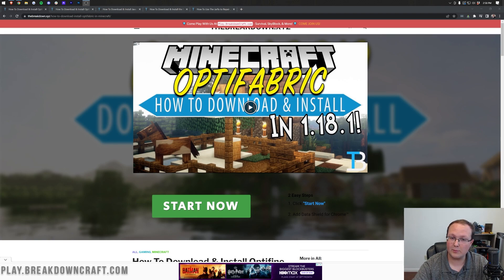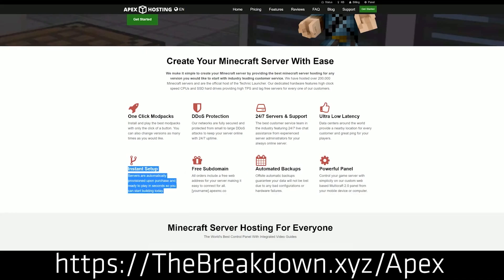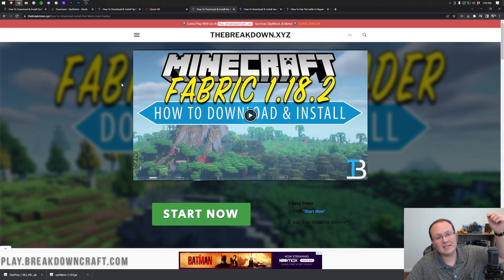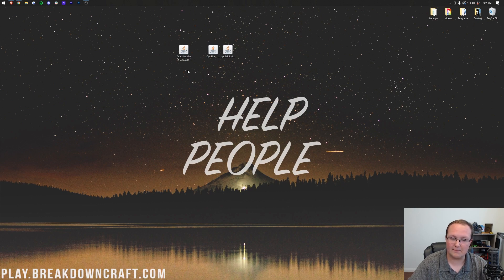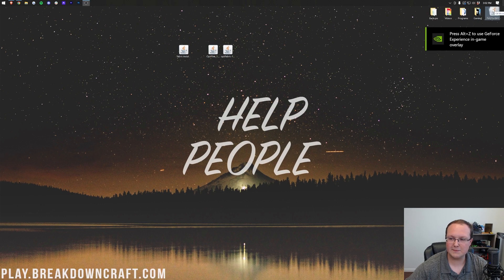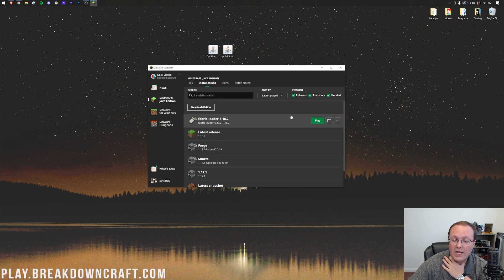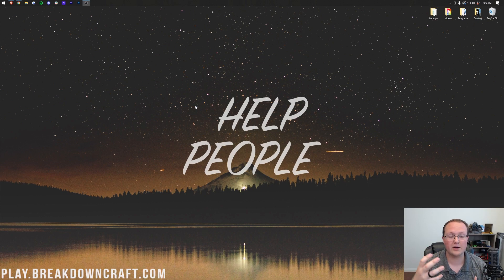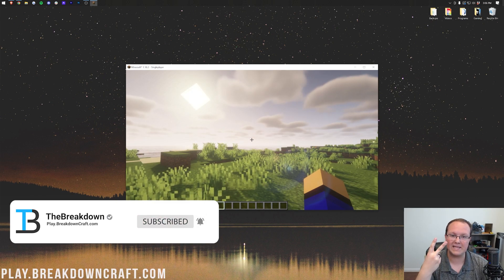How To Download & Install Optifabric in Minecraft (Optifine w/ Fabric in 1.18.2!)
This video will show you exactly how to download and install Optifine with the Fabric mod loader using the Optifabric mod. OptiFabric links Fabric with Optifine allowing them to work in Minecraft 1.18.2. This will let you use all of the Minecraft Optifine features such as using 1.18.2 shaders with the Fabric mod loader. So, without anymore delay here is how to get Optifabric 1.18.2 in Minecraft!

Start Your 1.18.2 DDOS-Protected Minecraft Server with just one click at Apex Minecraft Hosting!

Chapters:
0:00 Why You Should Use Optifine with Fabric
0:41 How To Download OptiFabric 1.18.2
1:40 How To Get Optifine 1.18.2 for Fabric
2:22 Downloading the Fabric Mod Loader
3:00 Moving OptiFabric Files to the Desktop
3:27 How To Install the Fabric Mod Loader for OptiFabric
4:33 How To Install OptiFabric in Minecraft 1.18.2
6:14 Playing Fabric 1.18.2 with Optifine

About the video: If you want to know how to use Optifine with Fabric mods, this is the video for you. We show you how to download and install Optifine using OptiFabric. What is OptiFabric? Well, it is a mod that links Optifine to the Fabric Mod Loader in Minecraft 1.18.2. This allows you to use all of Optifine’s features include things link Shades with your Fabric mods installed. Whether it is the Replay Mod, Litematica, or any other 1.18.2 Fabric mod, you will be a blessing to use Optifine 1.18.2 with it via OptiFabric!

The first step of getting Optifine with Fabric is actually downloading and install the Fabric Mod Loader. This is done just like you would for other Fabric mods. We have an in-depth guide on how to download and install Fabric for Optifine and other Fabric mods in the description above. We also go over the basics in this video.

After you have Fabric, we can move on to downloading Optifine 1.18.2 for Fabric. You can find the link to download Optifine in the description above. Once you are there, scroll down and click the green ‘Download Optifine’ button. You will be taken to the official Optifine download page. Find the 1.18.2 section. Under that, you will see the 1.18.2 version of Optifine. Click the ‘Mirror’ link next to this version. That will take you to the 1.18.2 Optifine download page. On this page, click the blue/purple download button to start downloading Optifine for Fabric 1.18.2.

We also need to download the OptiFabric mod. This links Optifine and Fabric together. You can find a link to download OptiFabric 1.18.2 in the description above. That will actually take you to our website where you can scroll down and click the yellow ‘Download OptiFabric’ button. You will then go to the official CurseForge download page for OptiFabric. On this page, look at the right-hand sidebar and scroll down to the ‘Minecraft 1.18’ section. Under this, you will see the 1.18.2 version of OptiFabric. Click the download button to the right of this version, and it will start downloading. You will need to keep or save the file depending on your browser.

With Fabric installed and OptiFine and OptiFabric downloaded for Minecraft 1.18.2, it’s actually pretty easy to install Optifine with Fabric mods at this point. Just press the Windows Key on your keyboard and ‘R’ at the same time. This will open the Run app. In this app, type %appdata% and hit enter. Your Roaming folder will then appear. In this folder, open your .minecraft folder. Finally, open your mods folder. If you don’t have a mods folder, just create one!

All you need to do from here is drag-and-drop the Optifine and OptiFabric mods into this mods folder. You aren’t complete finished just yet though. You still need to open up the Minecraft Launcher and make sure that you play Minecraft with your Fabric installation. When you do, you will be able to go to Options and Video Settings to see all of the Optifine options.

Congratulations! You now know how to download and install Optifine with Fabric Mods. We will try our best to help you out. It really helps us out, and it means a ton to me. Thanks in advance!